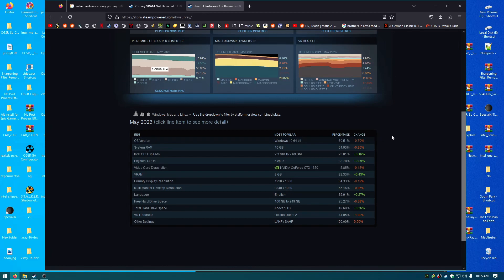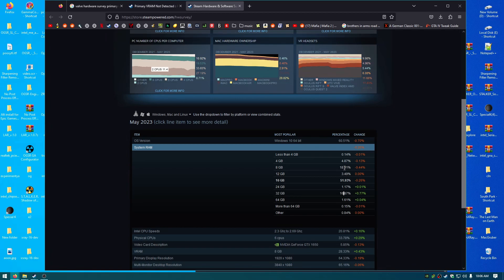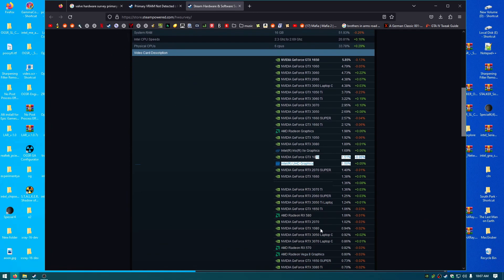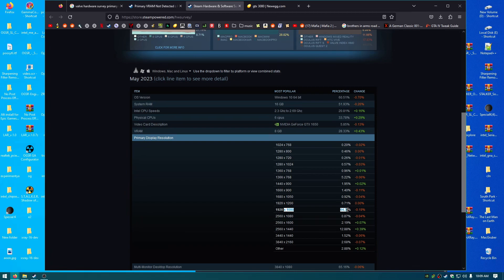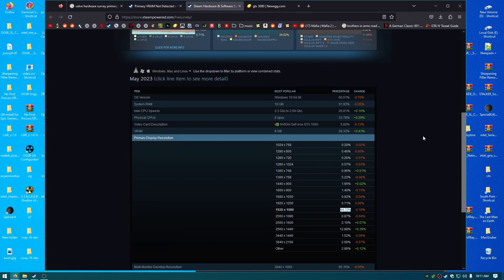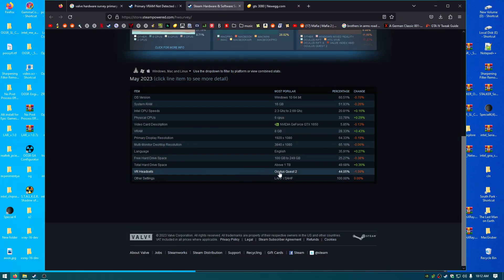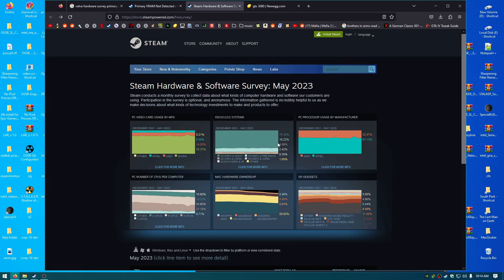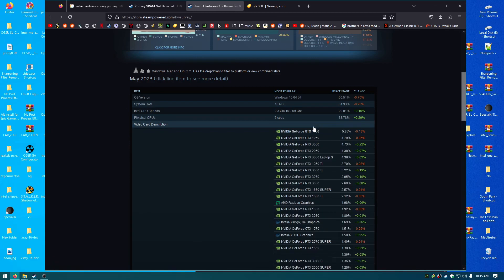Checking out the steam hardware survey done today